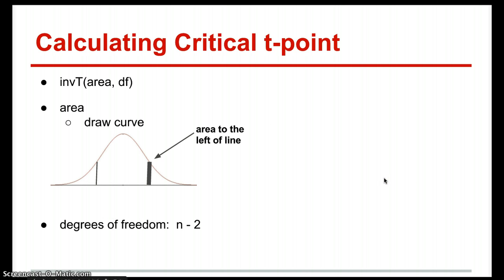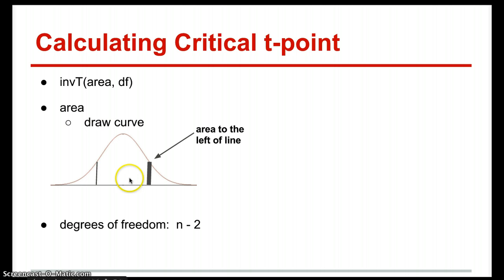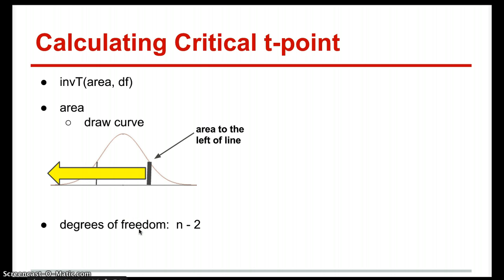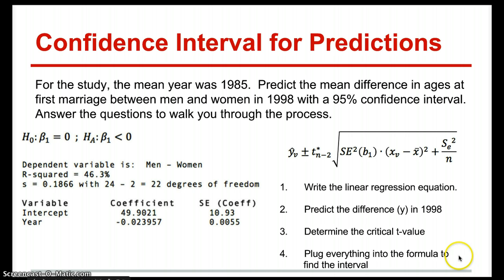Chapter 27 Part 2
Confidence intervals for predictions